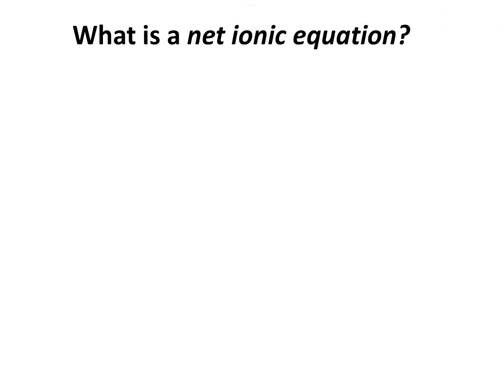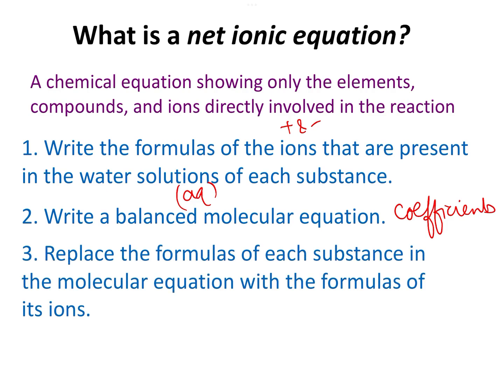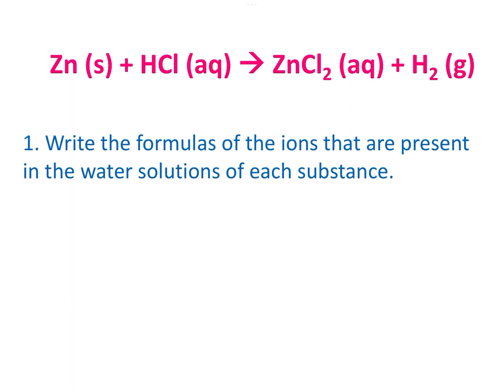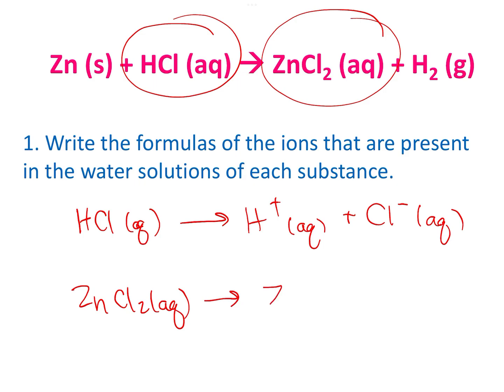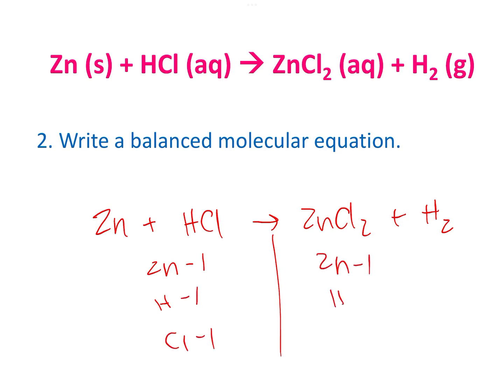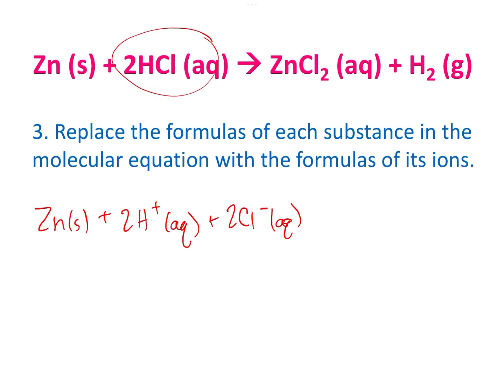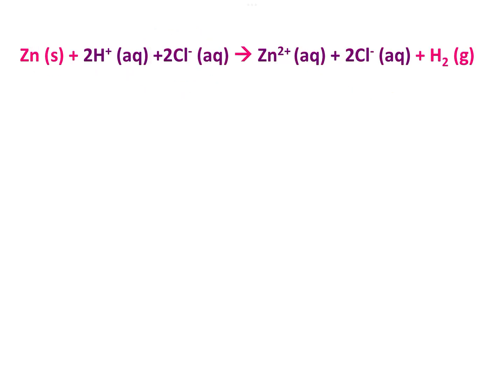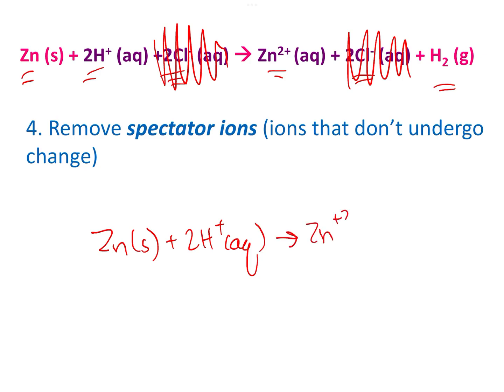Honors Only: Net Ionic Equations